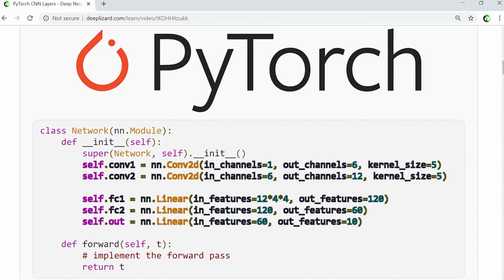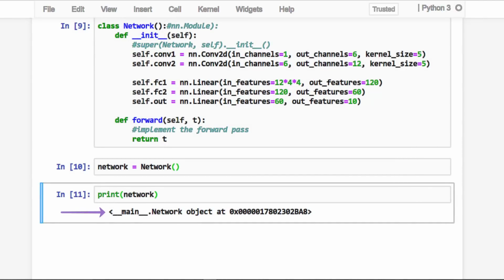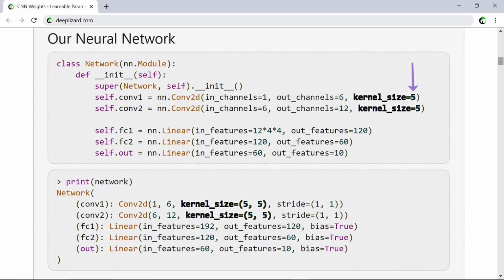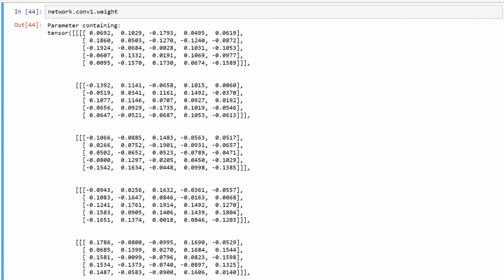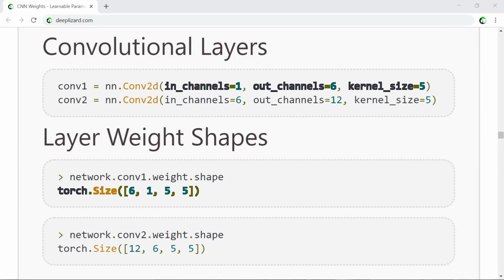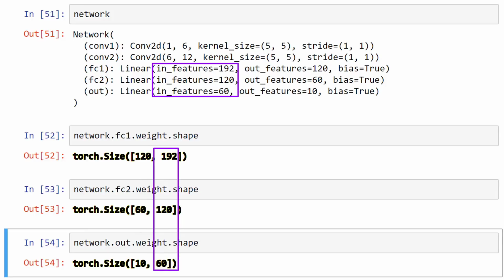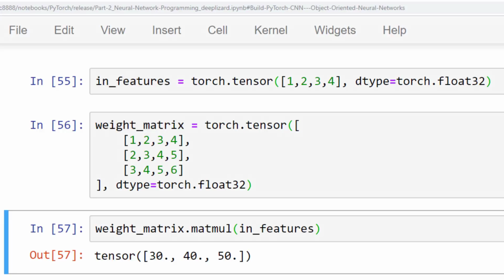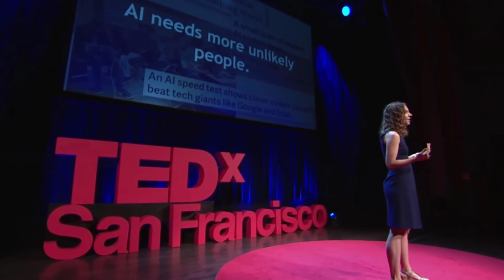CNN Weights - Learnable Parameters in PyTorch Neural Networks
In this post, we'll be exploring the inner workings of PyTorch, Introducing more OOP concepts, convolutional and linear layer weight tensors, matrix multiplication for deep learning and more!

🕒🦎 VIDEO SECTIONS 🦎🕒

00:00 Welcome to DEEPLIZARD - Go to deeplizard.com for learning resources
00:30 Help deeplizard add video timestamps - See example in the description
23:21 Collective Intelligence and the DEEPLIZARD HIVEMIND

❤️🦎 Special thanks to the following polymaths of the deeplizard hivemind:
Tammy
Mano Prime
Ling Li